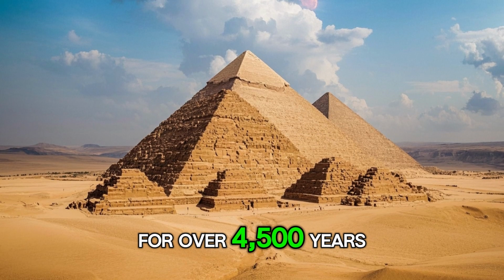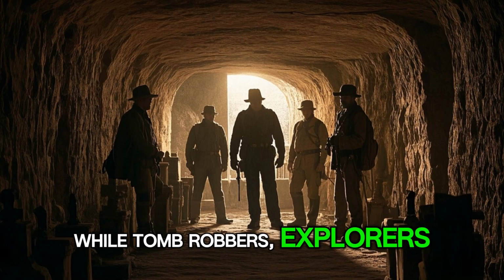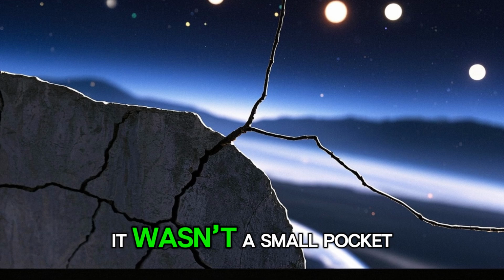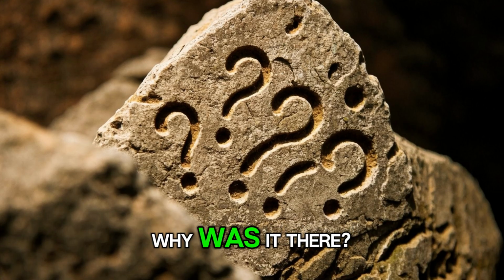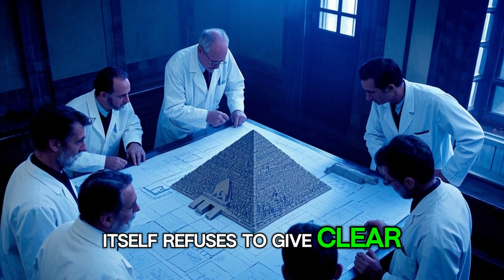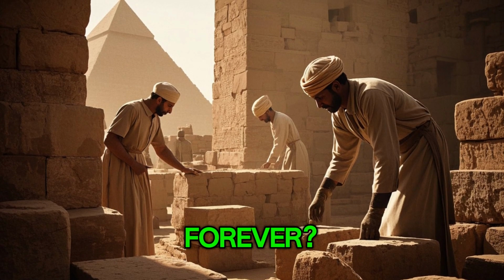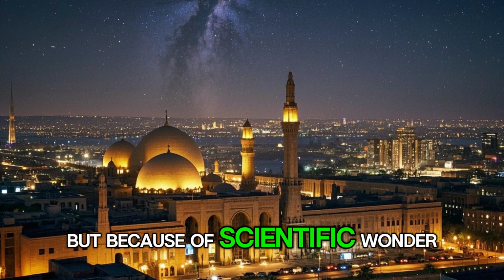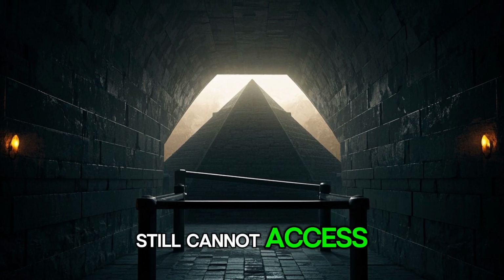"Hidden Chamber Found in Great Pyramid | New Discovery Shocks Scientists"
A shocking discovery has been made inside the Great Pyramid of Giza. Using advanced muon detection technology, scientists have identified a previously unknown hidden chamber—untouched for over 4,500 years. In this documentary, we explore the latest findings from the ScanPyramids mission, the meaning behind the mysterious Big Void and North Face Corridor, and how these secrets could forever change our understanding of ancient Egypt.

Join us as we dive deep into the science, the speculation, and the enduring legacy of the most iconic structure on Earth.

📜 Chapters:
Intro
The Silent Giant
The Big Void
The North Face Corridor
Expert Theories
The Science Behind It
Global Reaction
What’s Next?